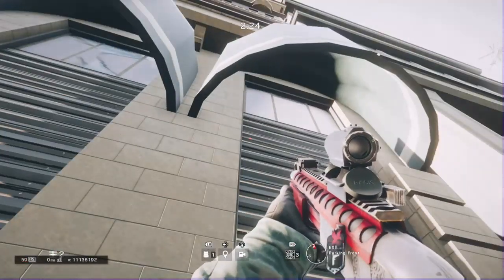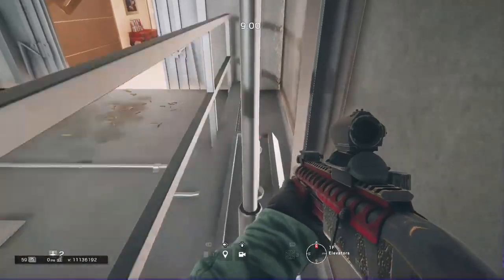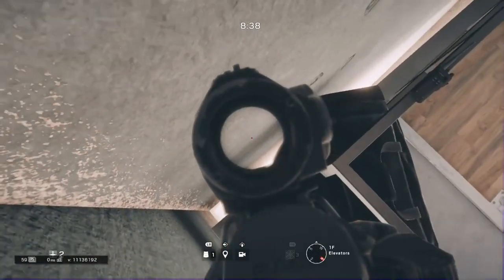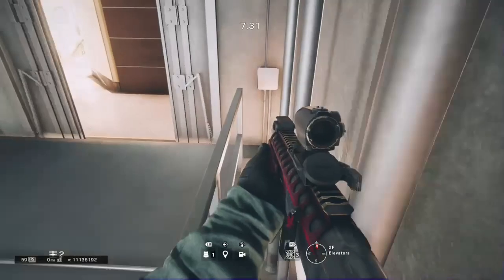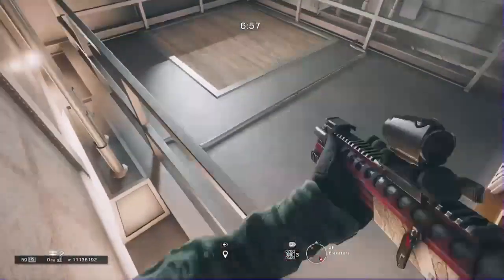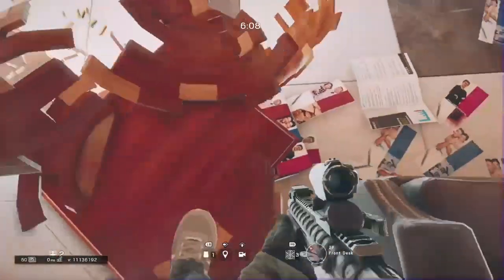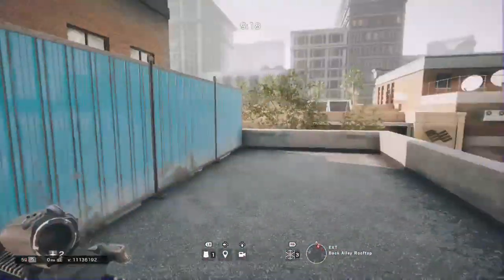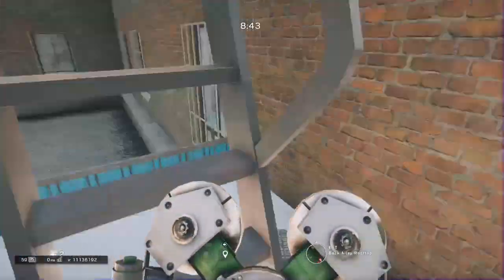Rainbow Six Siege | 5 Solo Bank Glitches & Tricks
Before you watch the video, I feel that only the first 3 shown in the video can be useful in ranked because of how easy they are to do.
Follow or Add Me!